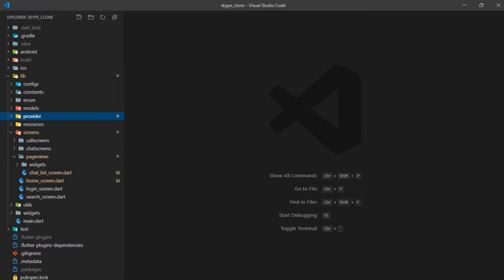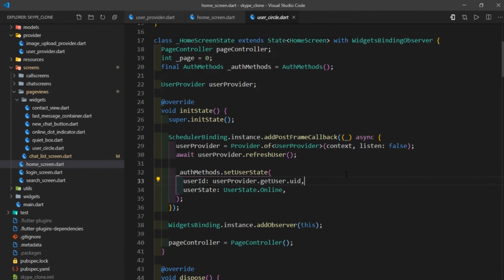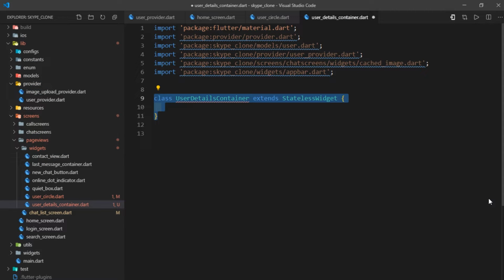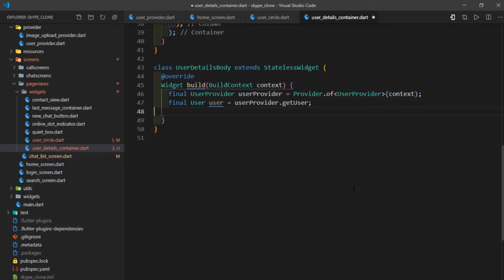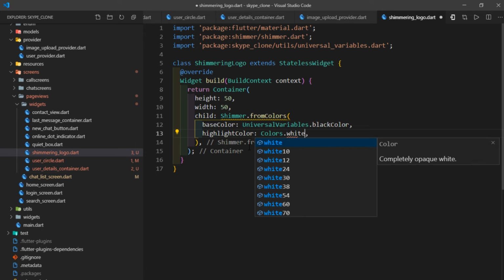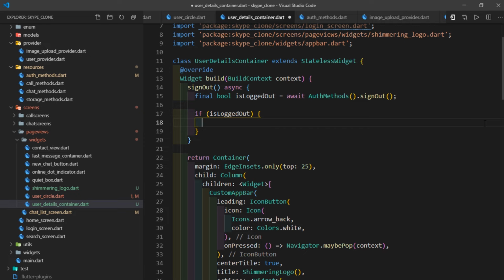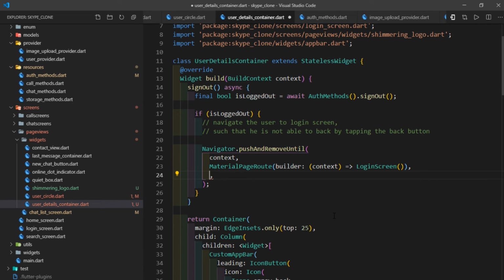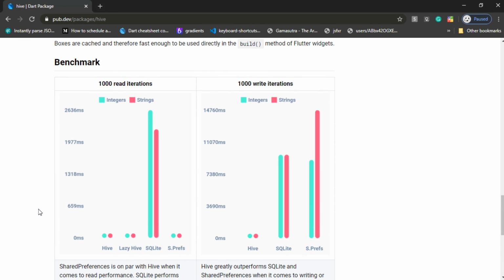Part - 14 - User Profile and Logout | Skype Clone in Flutter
In this part, we make a simple Skype-like User Profile and demonstrate a logout flow.

Please participate in the poll.